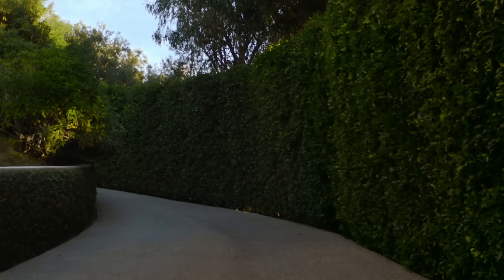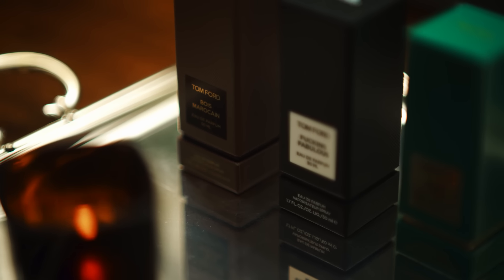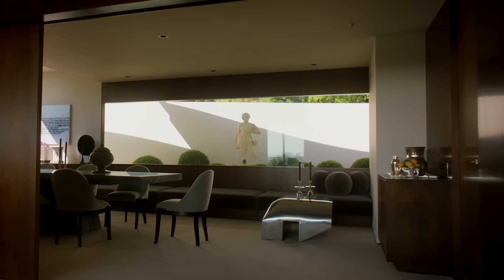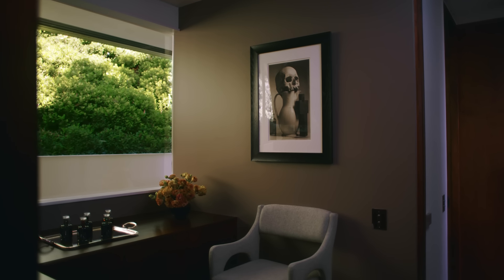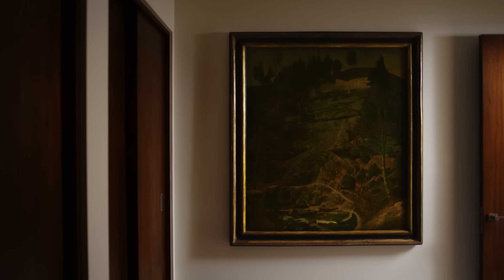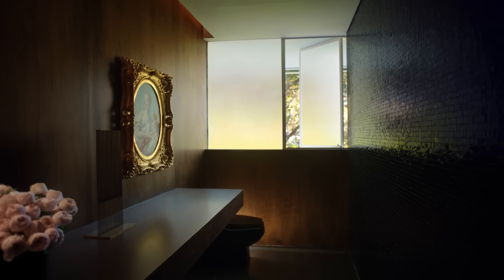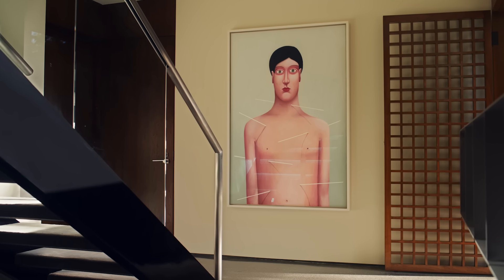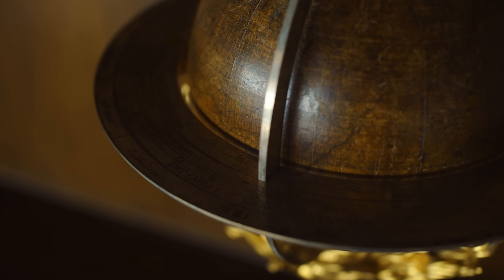Inside Ryan Murphy’s Bel Air Home Built By Richard Neutra | Architectural Digest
Today, AD takes you inside Ryan Murphy’s beautiful Bel Air home. Designed in 1955 by Richard Neutra, the Brown House features what is believed to be the only double-wide living room designed by the legendary architect. Working with designer Trevor Cheney, the 'Feud' creator wanted the interiors to create a sense of conflict and act as a reimagining of classic midcentury design. Decorative pieces from the past 500 years of mid-centuries contrast a predominantly contemporary art collection. Murphy’s home might be breaking several traditional design rules, but it’s also full of whimsy and intrigue, opening up a world of creative possibilities. “I have discovered that the only thing that truly interests me is a space in which things are in conflict. It’s the same in storytelling. A real design conversation starts to unfold when things that aren’t supposed to go together, for whatever outdated reasons, begin to suggest unexpected affinities and surprising similarities.”

'Feud: Capote vs. The Swans' is streaming on FX now.